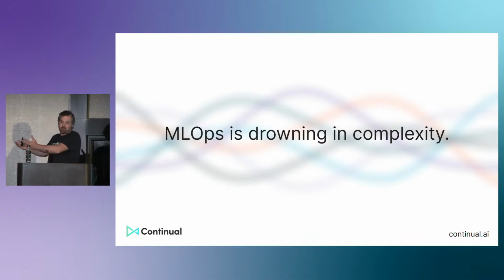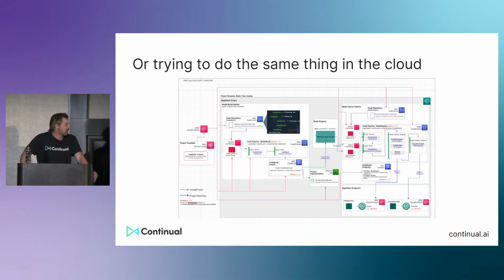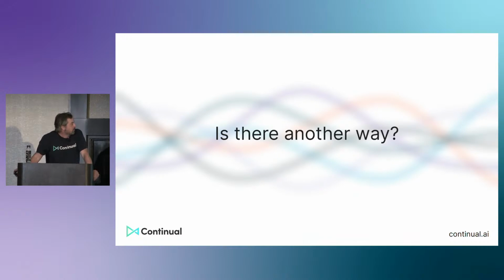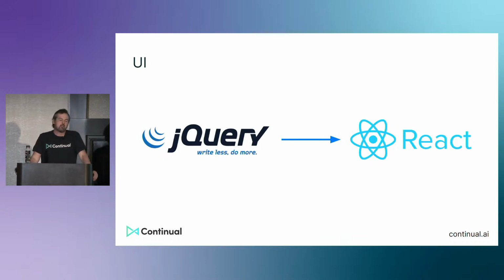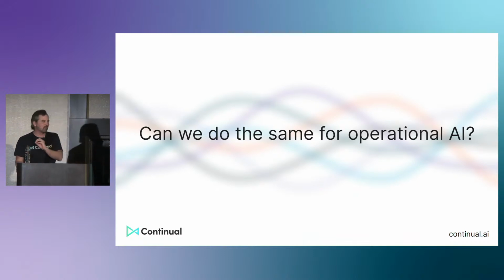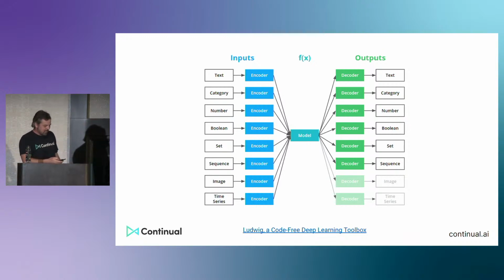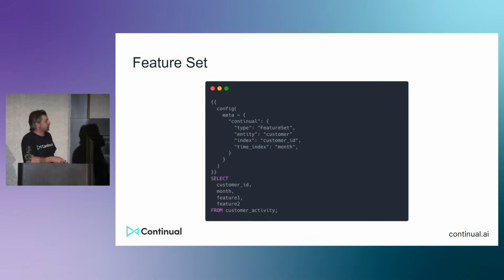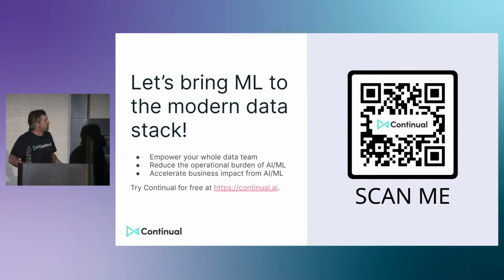Operational AI for the Modern Data Stack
The opportunities for AI and machine learning are everywhere in modern businesses, but today's MLOps ecosystem is drowning in complexity. In this talk, we'll show how to use dbt and Continual to scale operational AI — from customer churn predictions to inventory forecasts — without complex engineering or operational burden.